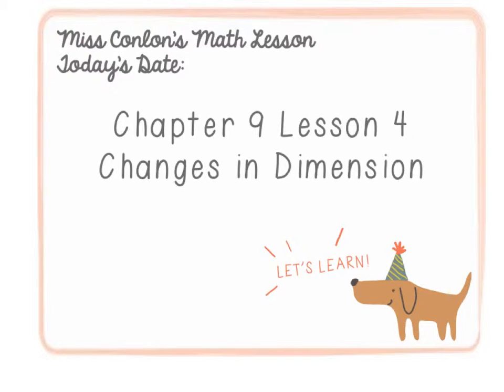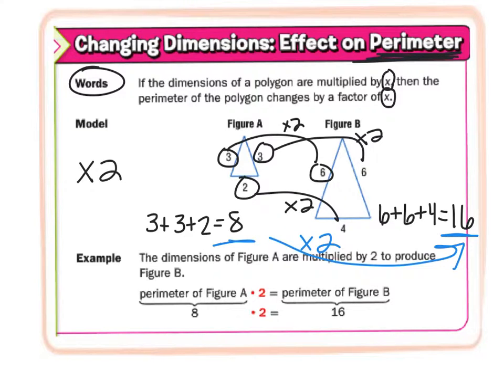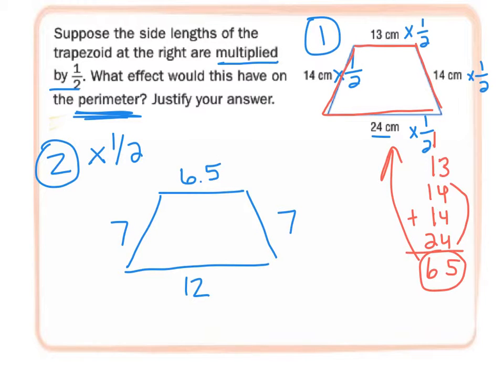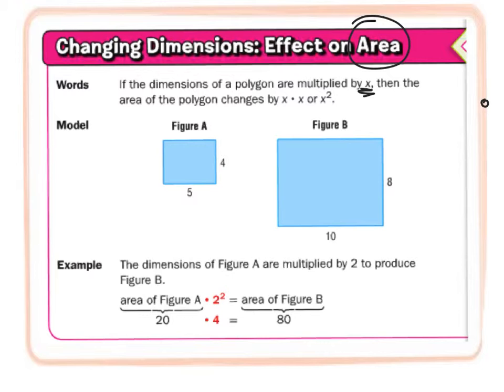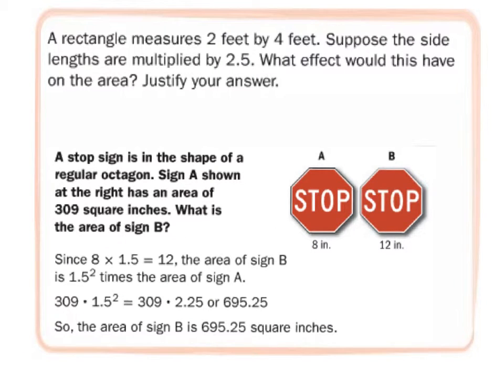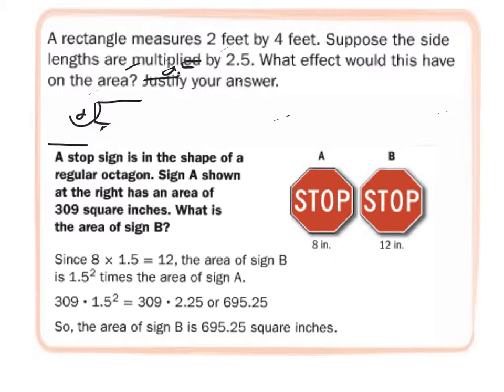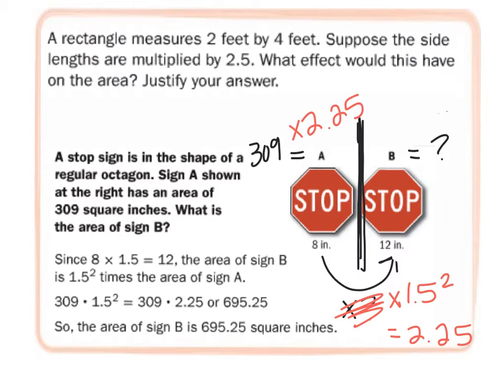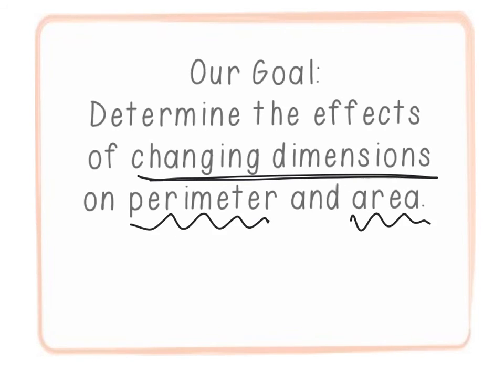ch 9 lesson 4